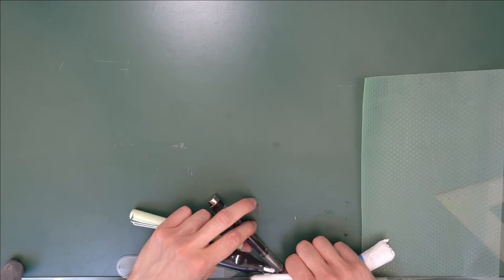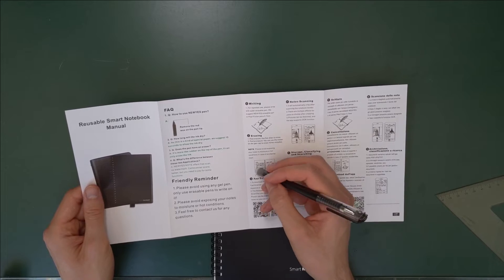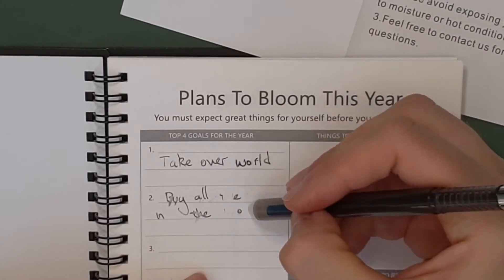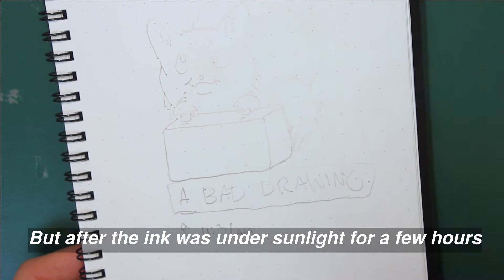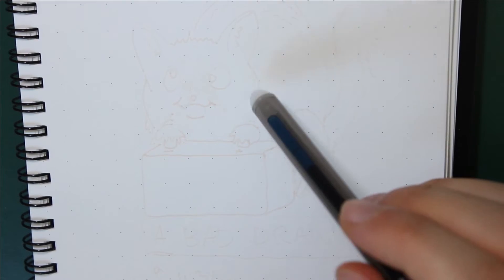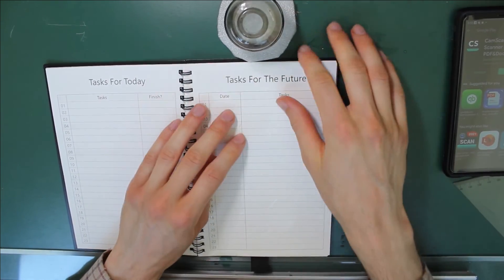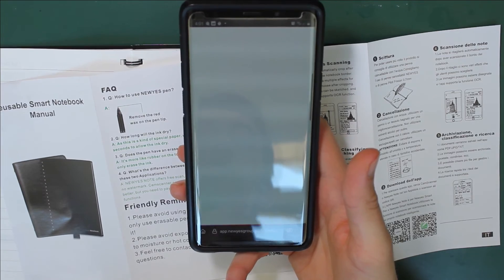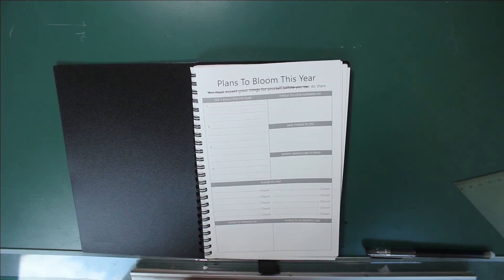The Reusable Smart Notebook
This is a reusable 'smart' notebook that is designed to be used with a supplied pen that contains heat erasable ink.  I attack this notebook with sunlight, water, and also a bad drawing. To see how it fares.